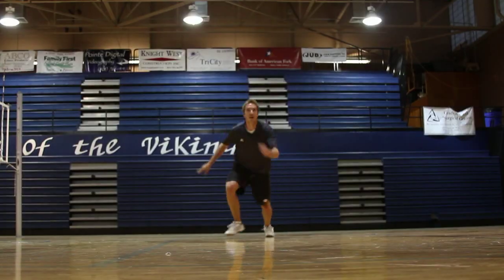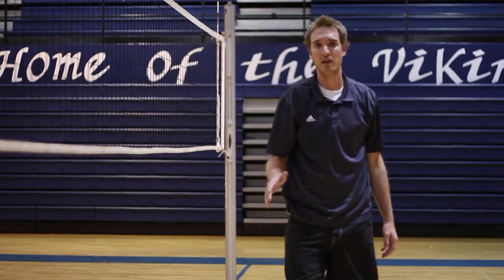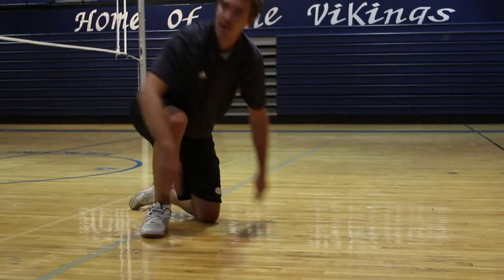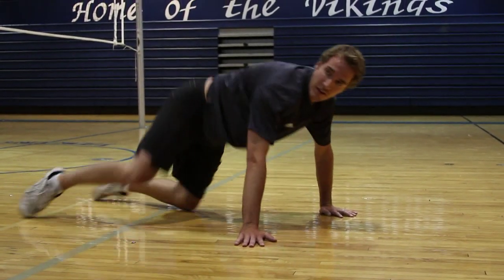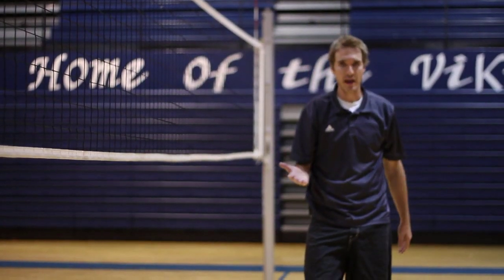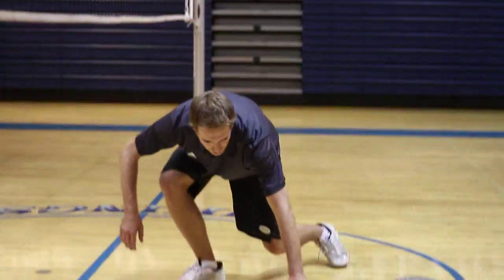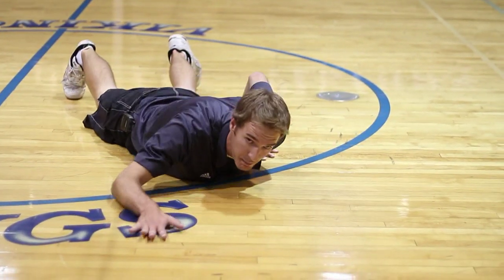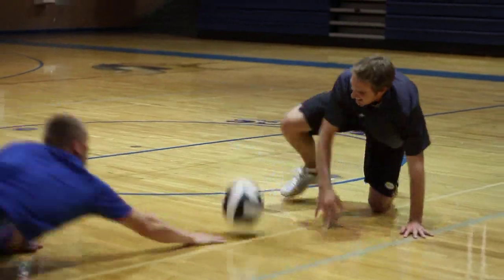Volleyball : How to Dive for a Volleyball on Defense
When diving for a ball on defense in volleyball, it's important to be low and in the ready position. Make a diving play in volleyball with advice from a volleyball coach in this free video on volleyball plays.

Expert: Jonny Neeley
Bio: Jonny Neeley is a volleyball coach in Salt Lake City, Utah.
Filmmaker: Michael Burton

Series Description: Volleyball is a great team sport and you can quickly get started once you know the basics. Enjoy learning the fundamentals of volleyball from a volleyball coach in this free video series on volleyball basics.